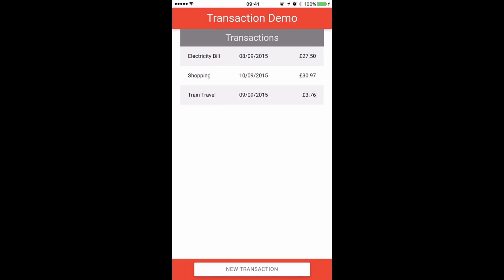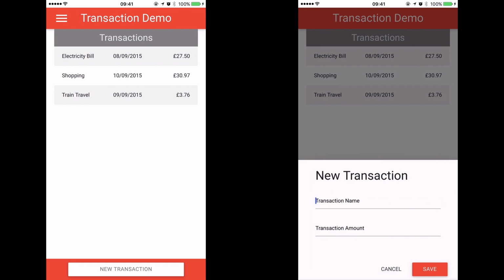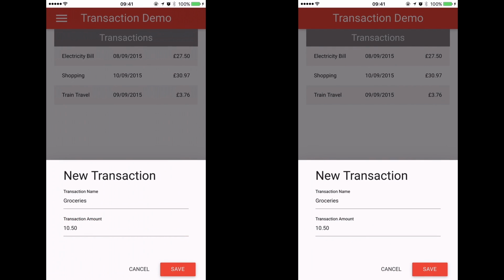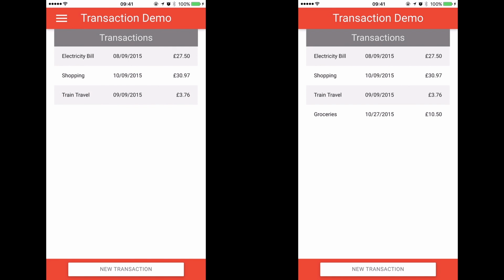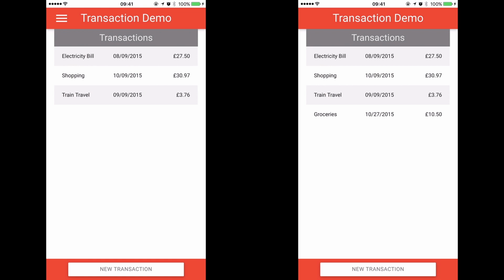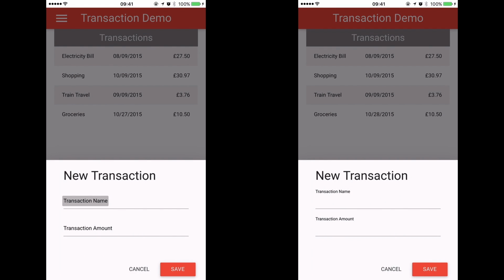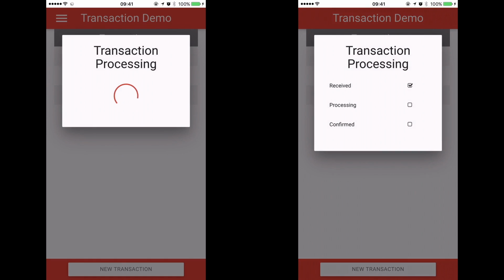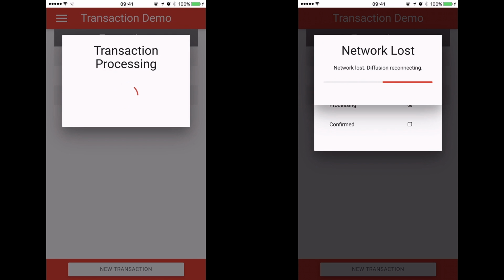REST vs Diffusion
This demo shows how the experience of a transaction processing can be improved when using Diffusion instead of a REST API